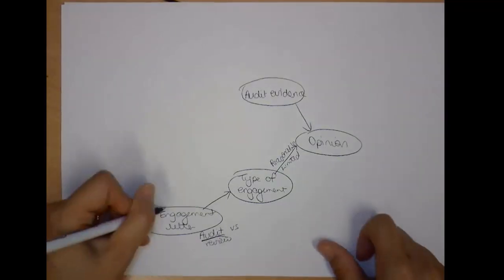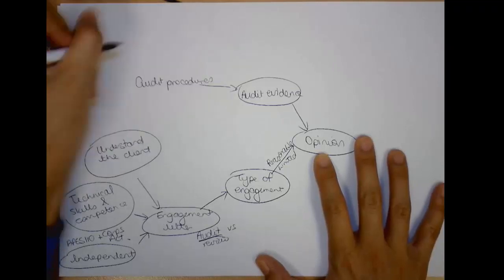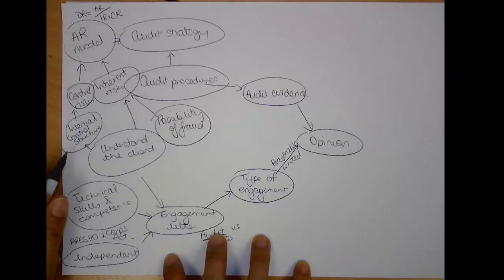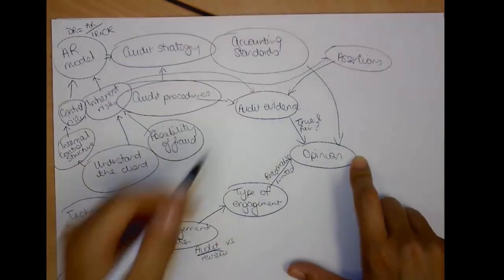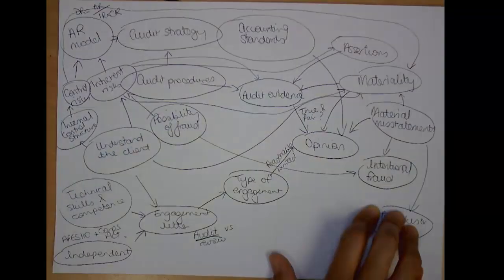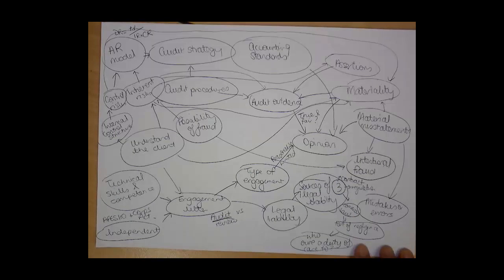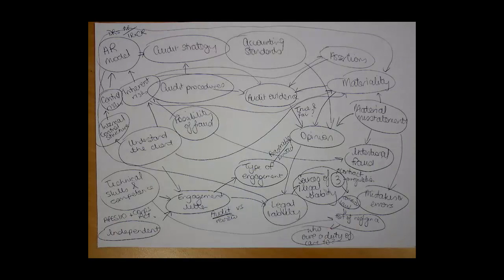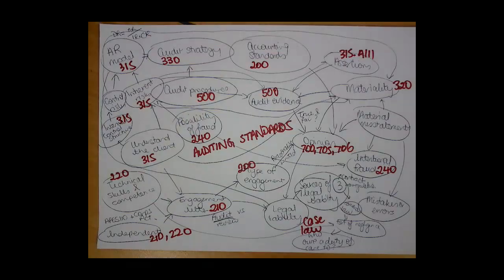Concept mapping lectures 1 to 6